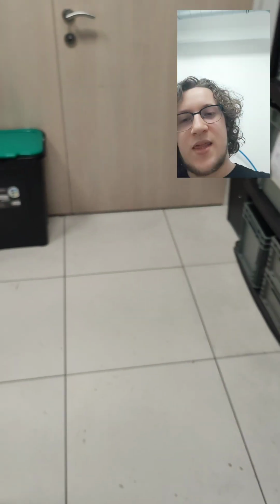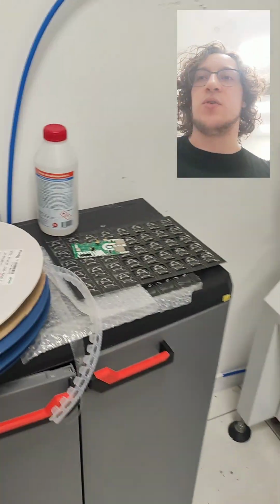SMTs, SMDs, THTs, and the various types of electronic components - behind the scenes at CircuitMess